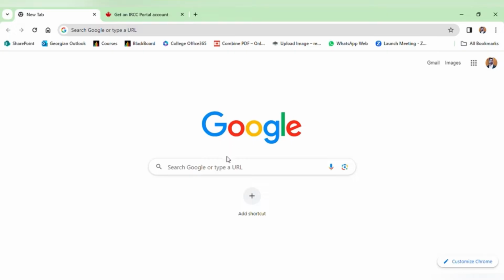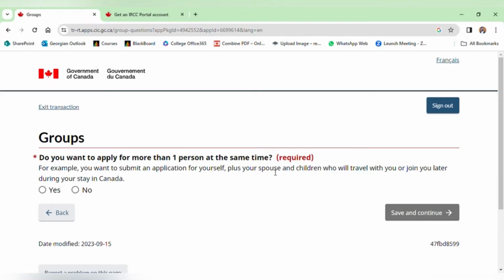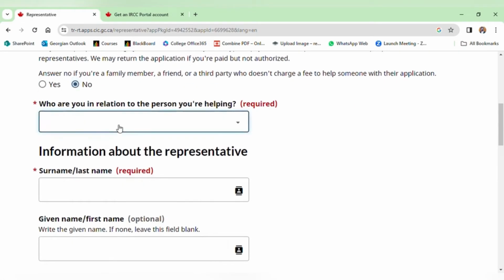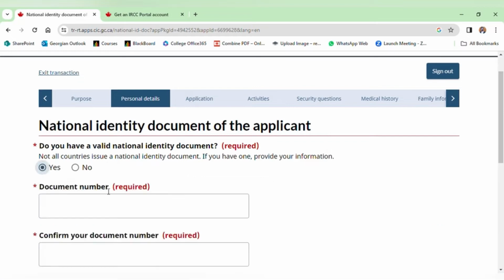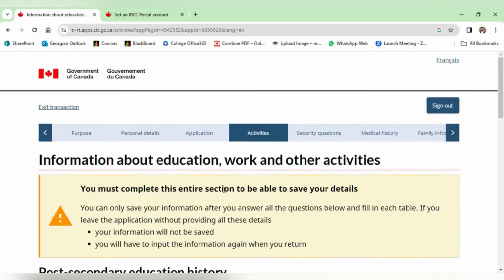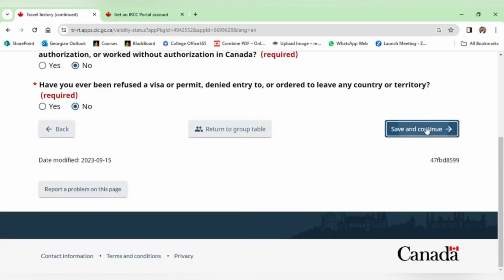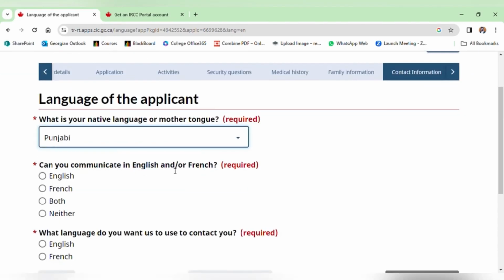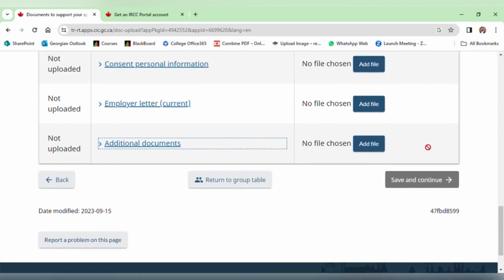How to apply for Parents CONVOCATION Visitor Visa Canada 🇨🇦 || Apply without agent